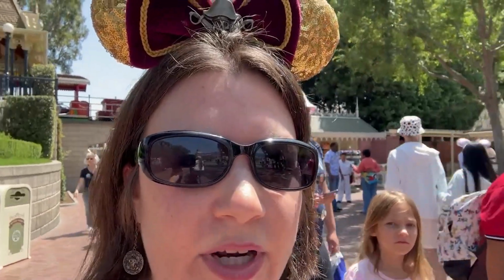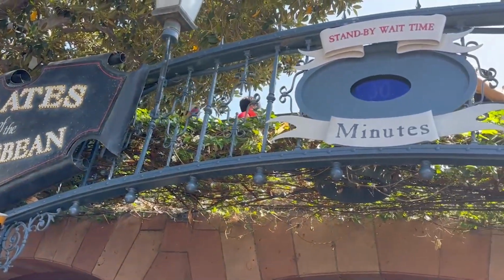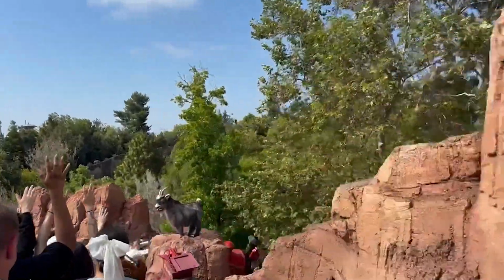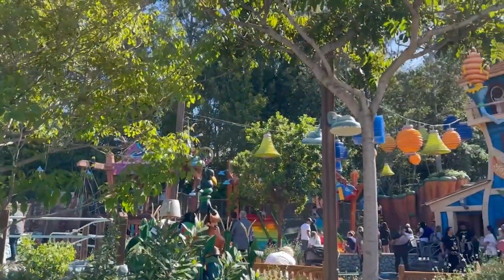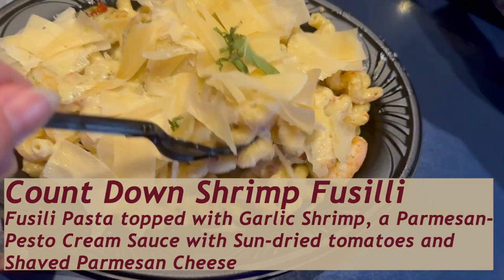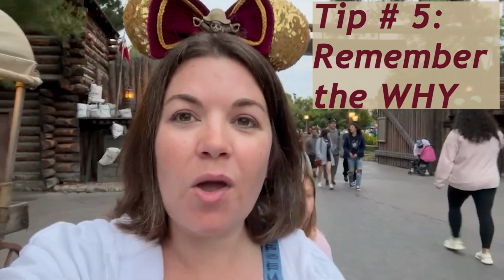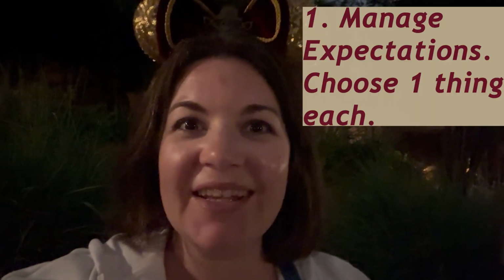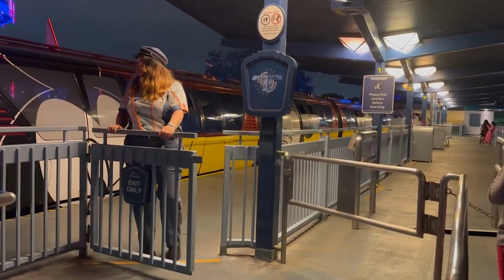5 Tips for the BEST Afternoon at Disneyland with Kids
Want to know the best tips for navigating an afternoon at Disneyland with your kids? Watch this video to find out! After arriving at Disneyland just after 2pm, we were able to do a bunch of things without purchasing Genie+. (Disclaimer: starting July 24th, the Genie system will be going through some big changes which may pertain to information in this video.)

Bonus Tip: What is the best way to watch the parade? Purchase a dining package for reserved seating.